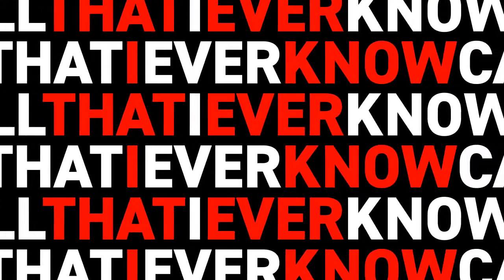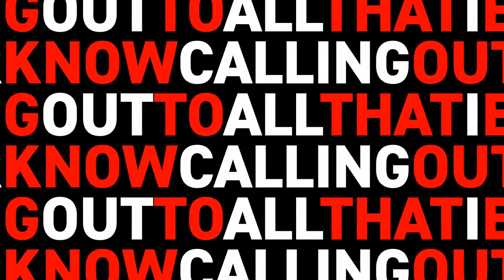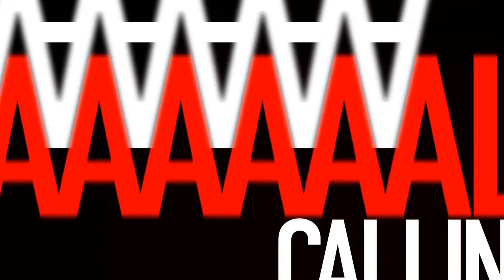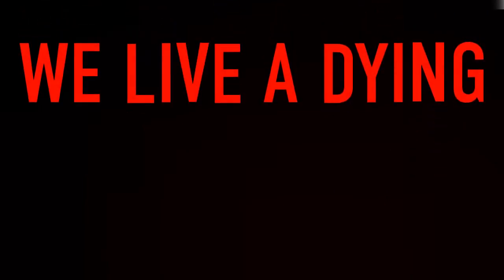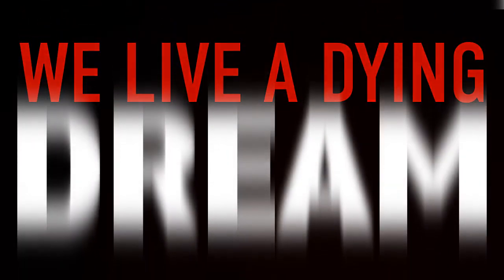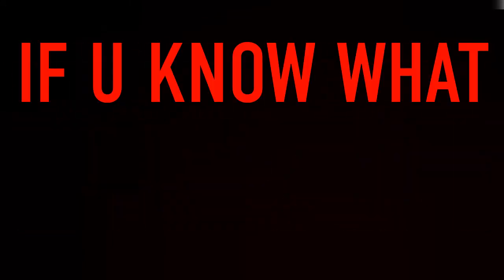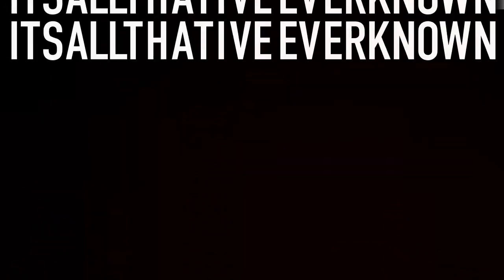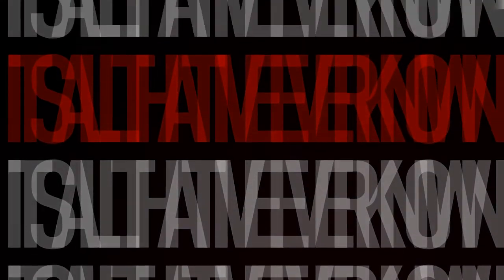Визуализация песни / Даша Шиловская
Мультимедиа, 3 курс
Преподаватель: Татьяна Михалина